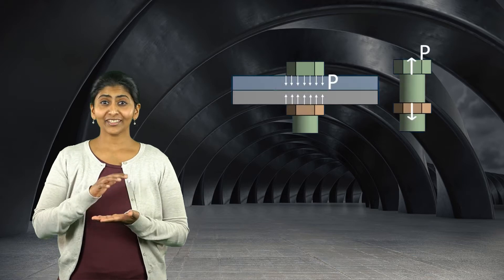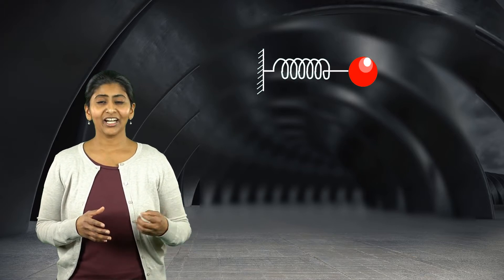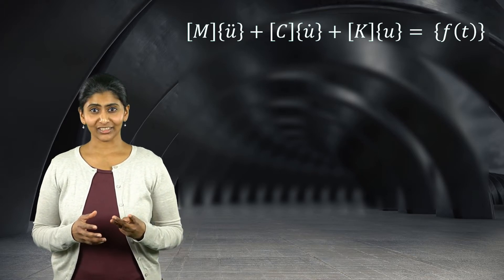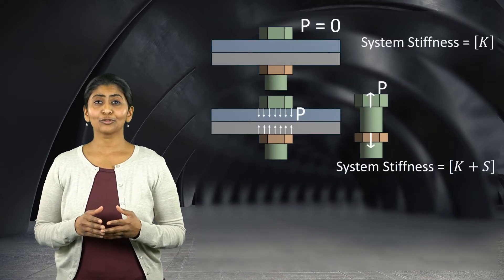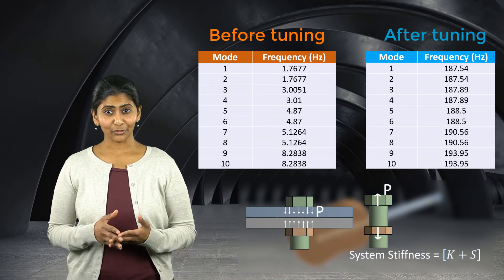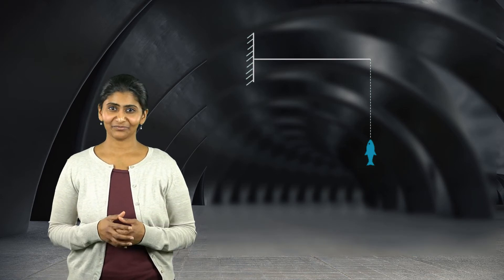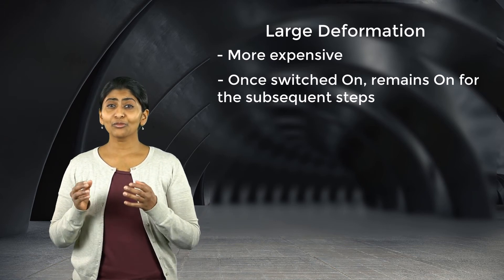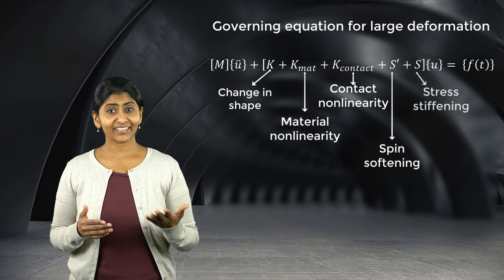Understanding Bolts in Nonlinear and Dynamic Analyses Using Ansys Mechanical — Lesson 1, Part 1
This video discusses how insufficient bolt-preloads in dynamic systems can lead to dangerous vibrations. The initial stress developed in the assembly due to bolt preload changes its stiffness and its natural frequency, which depends on stiffness and mass.